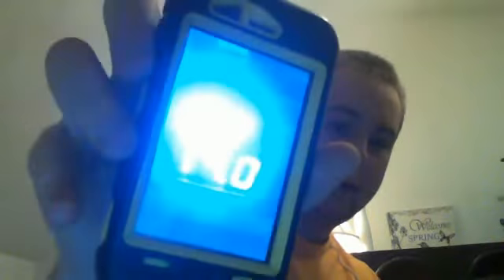stinger volt meter is in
the stinger volt meter is here and in